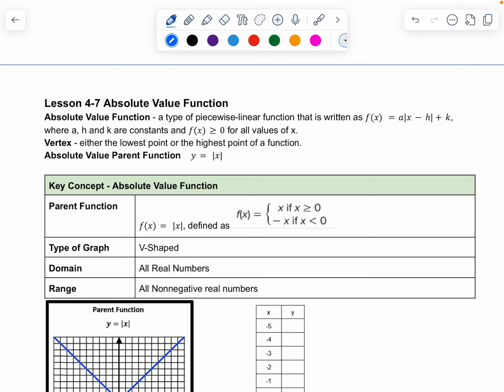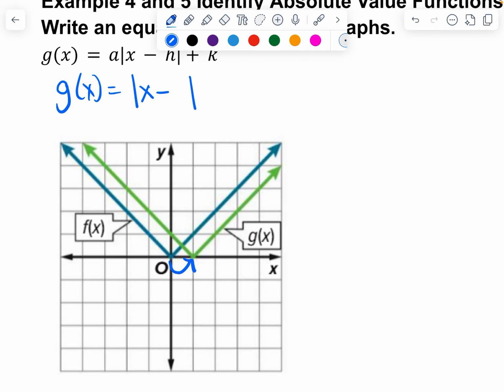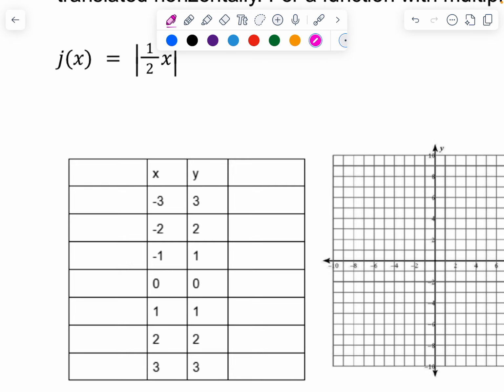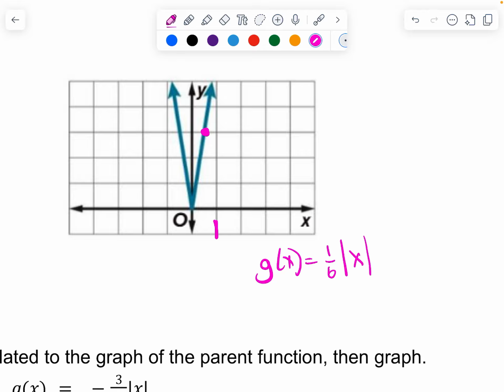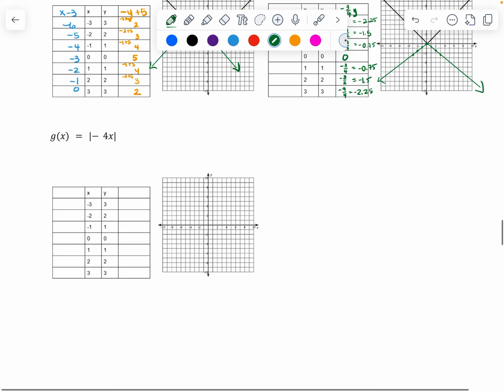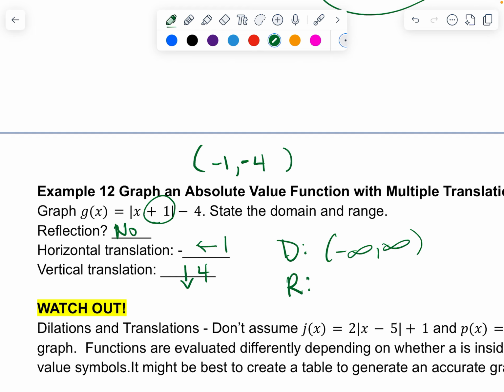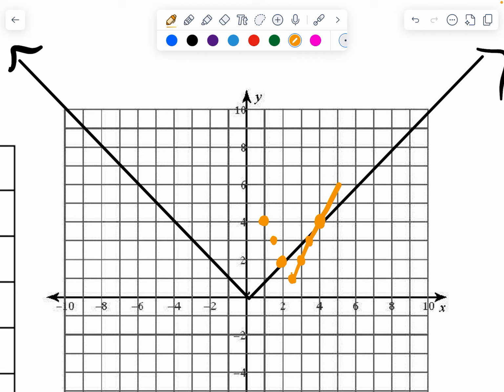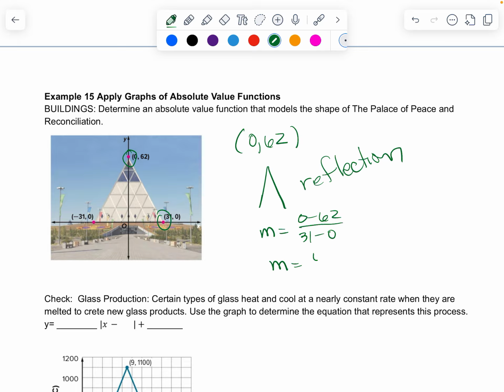RA Module 4 Lesson 7 2025